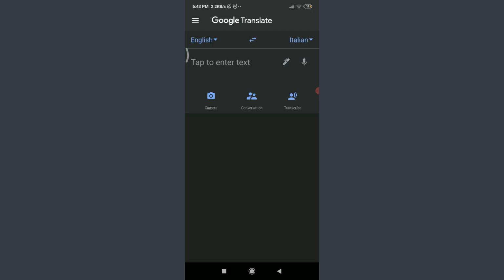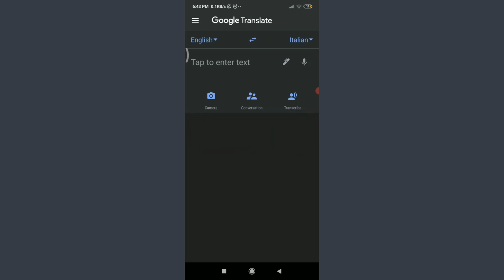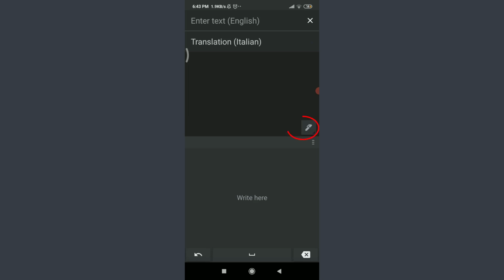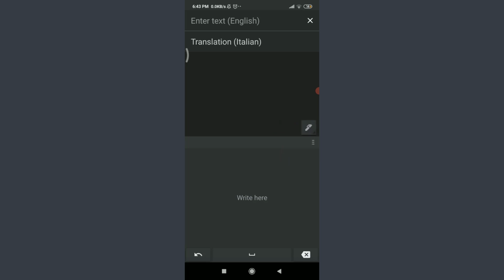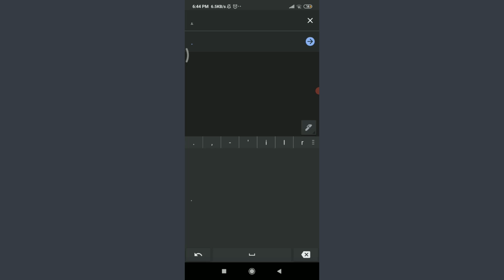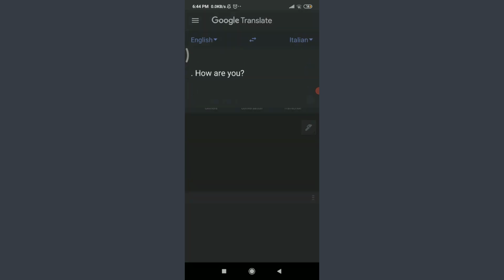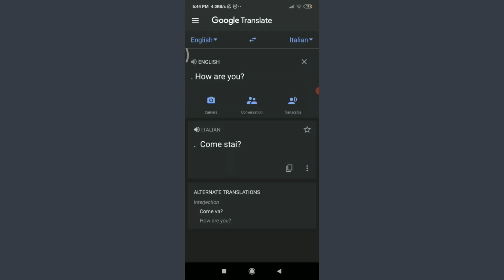Translate With Handwriting In Google Translate| 2021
In this video I will guide you in quick easy steps to translate handwriting in your Google Translate app.